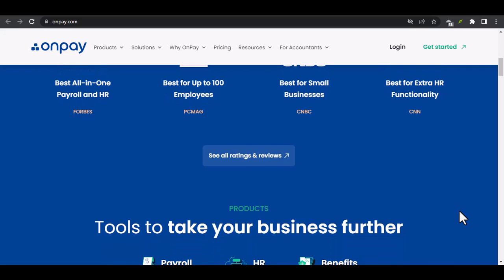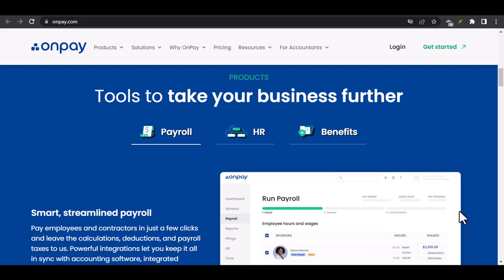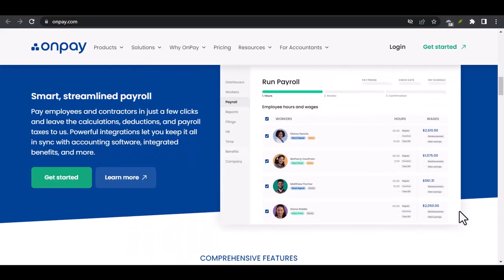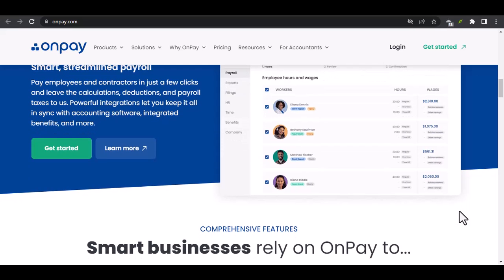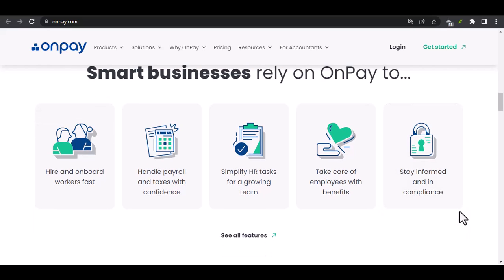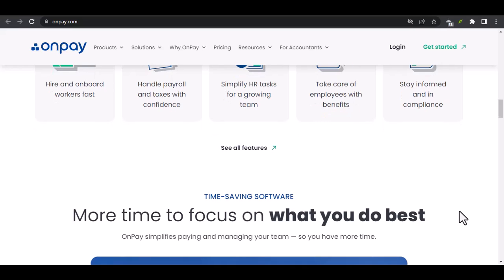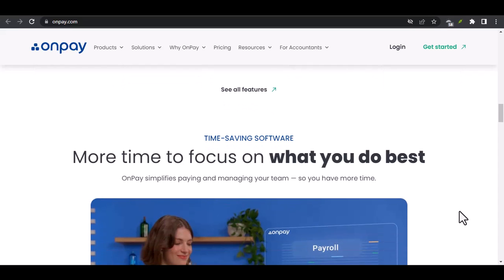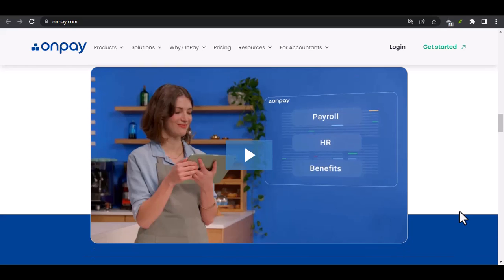How do I change my bank account in OnPay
In this video, you will learn about How do I change my bank account in OnPay

9 YouTube Channel Ideas to Help You Choose Your Own

✅IGNORE THIS
Related Search: